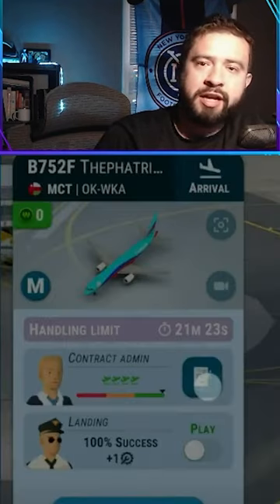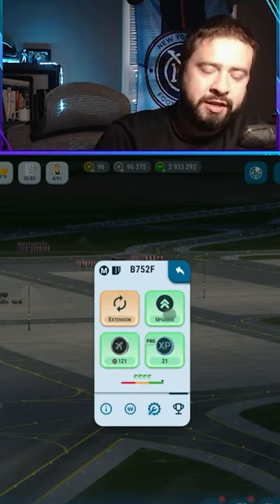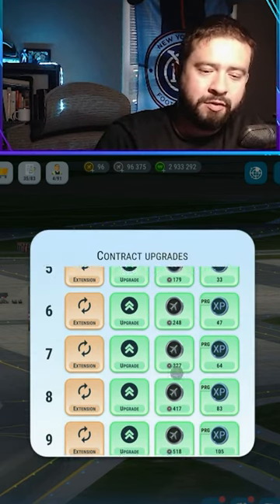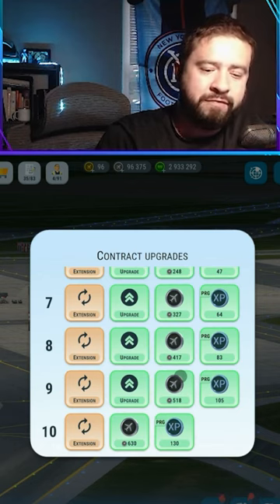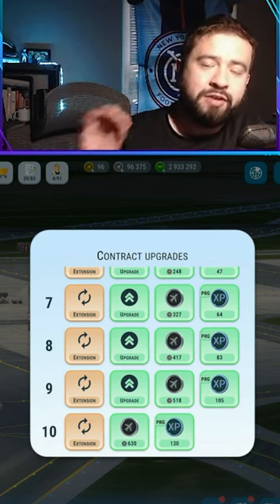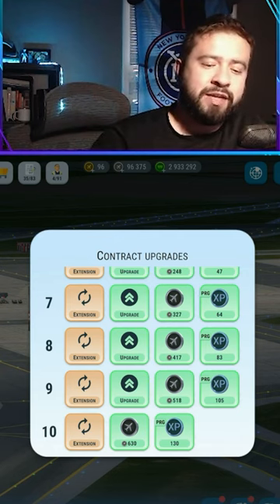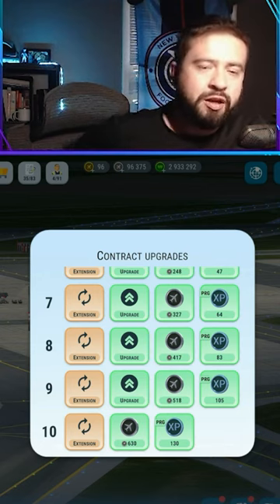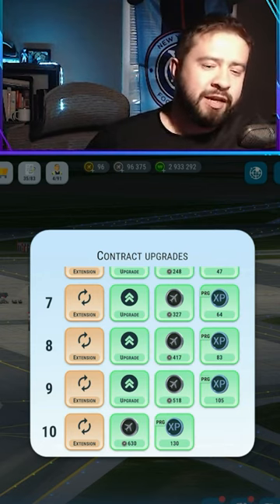Secret Upgrade Button in World of Airports!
I am a Swiftpoint Brand Ambassador. Swiftpoint is a tech company from New Zealand and are creators of CES award-winning premium ergonomic computer and gaming mice. When I play World of Airports, I use a Swiftpoint ProPoint that is connected to my iPad Pro.